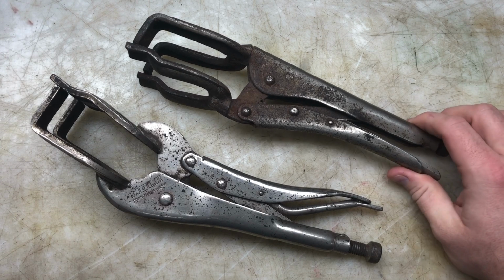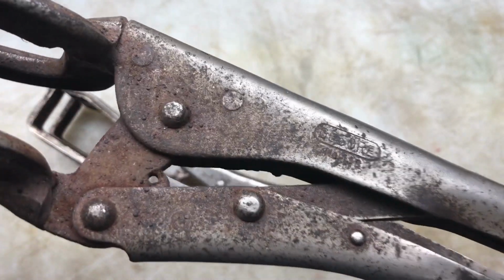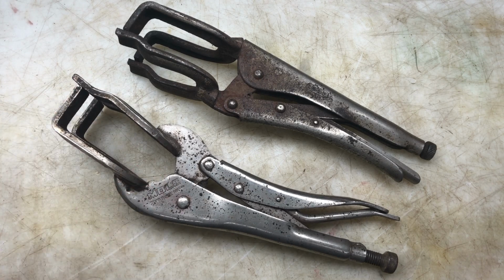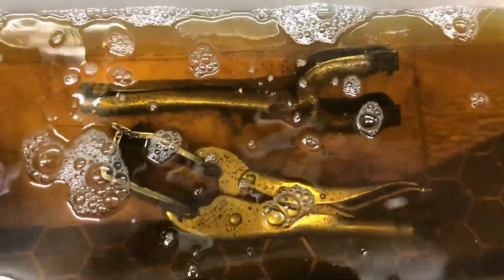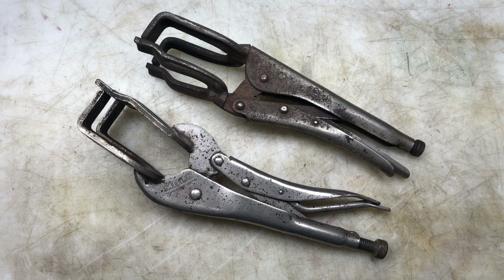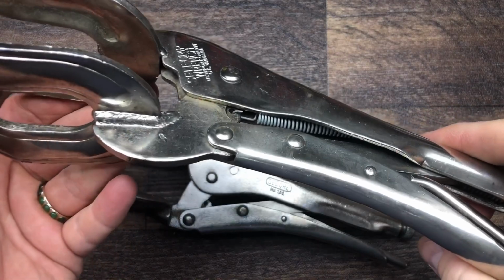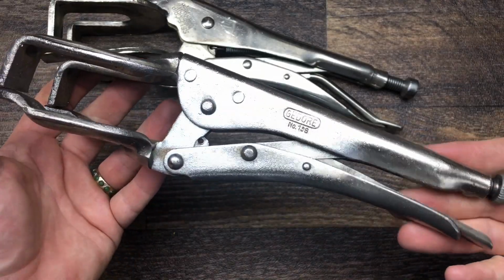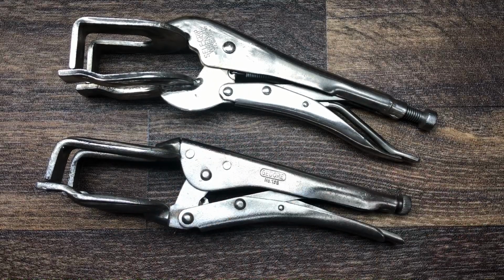Vintage vice grip restoration 😀👍